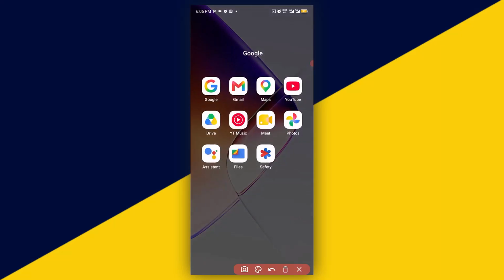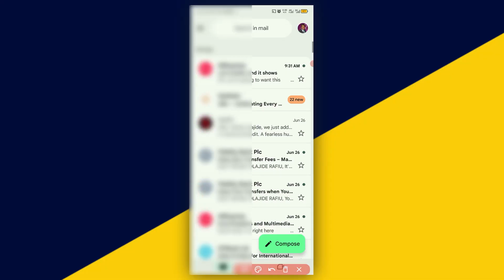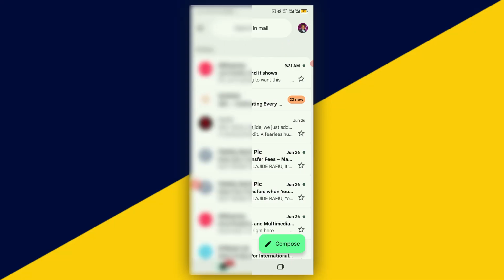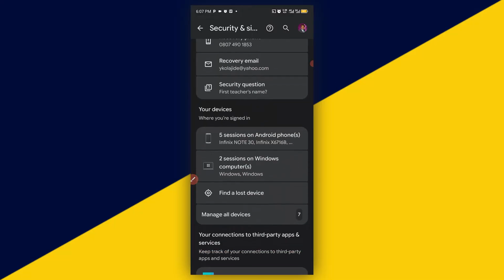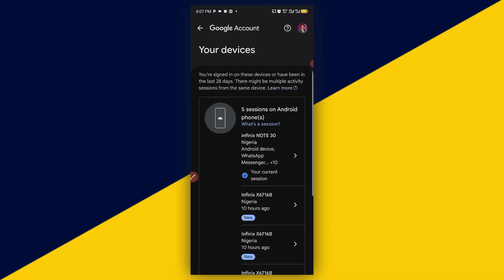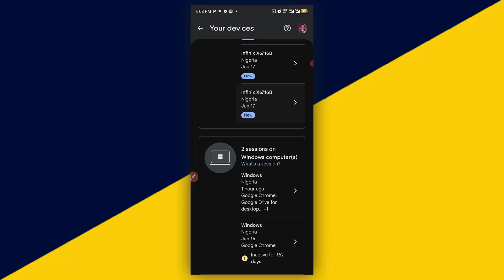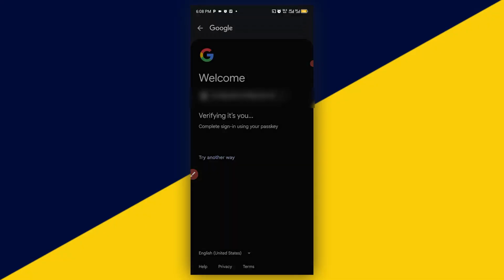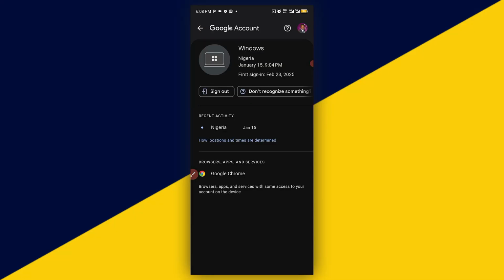How to Remove Gmail from all Other Devices in Mobile